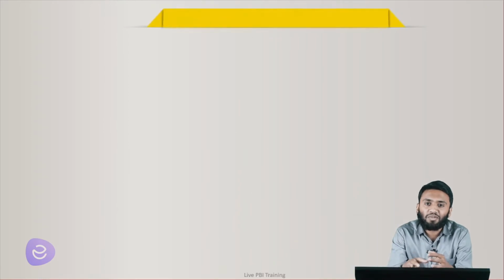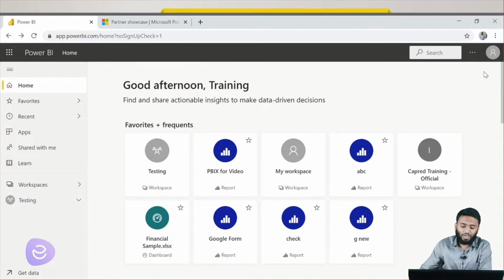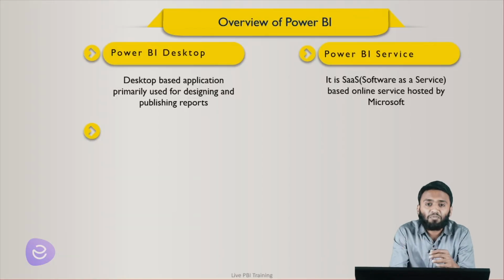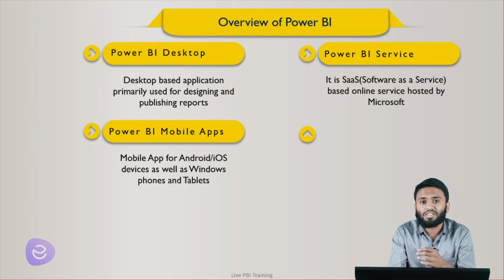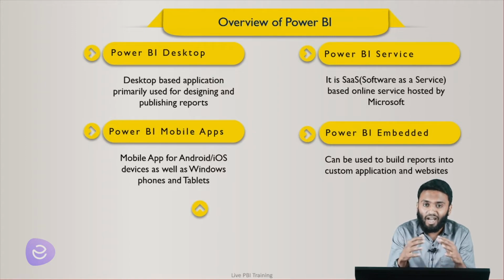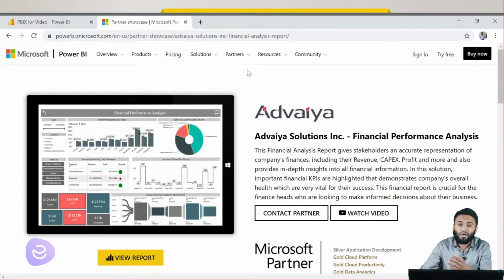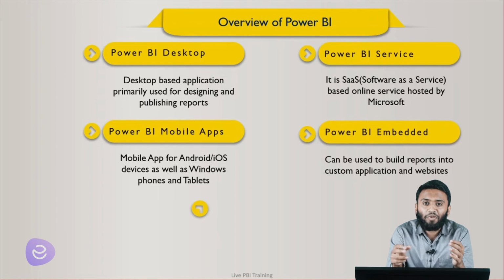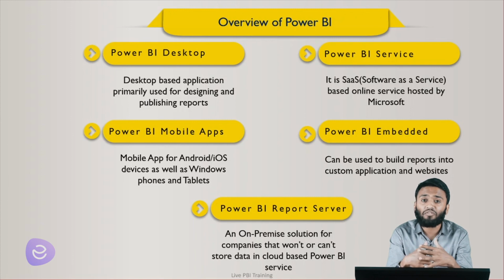Overview of Power BI | Master in Microsoft Power BI | Estudo Learning App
Here's a preview video of our Master in Microsoft Power BI course. In this video, we will learn the  Overview of Power BI

Estudo, being the branch extension of “Thinkers Ink”, was established in 2019. Team Estudo is currently focusing on competitive exams, Certification courses, lifestyle courses, and University Exams preparation programs. We aim to spread focus to a wide variety of courses and streams enabling students to make learning more easier and interesting. Our video and textual study materials help students in understanding the concept with the help of interesting visual aids and complex visual graphics. This makes studying easy and less complicated.

Power BI Training Course by Estudo helps trainees to get hands-on experience on Power BI as this
training is practical oriented. The trainees will have tasks after various lessons, and assignments at
the end of the course. There will also be questions after each of the videos. So, make sure you
answer them correctly before jumping into the next video for an effective learning experience. This course could pave the way for the Trainees, who have a keen eye for data analytics, to
become a certified professional. Having said that, Power BI is a versatile tool used by
Management, IT, and even Accounting professionals.

Let's take a step forward towards this amazing learning journey.